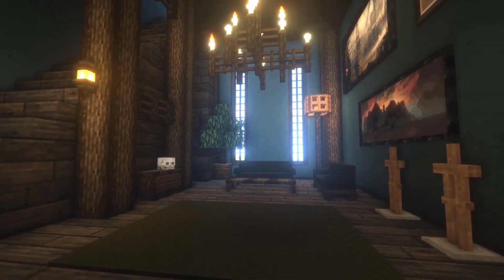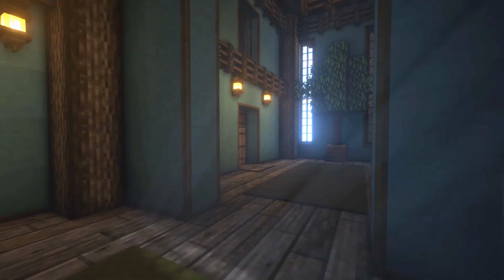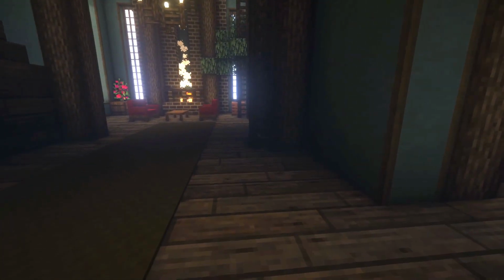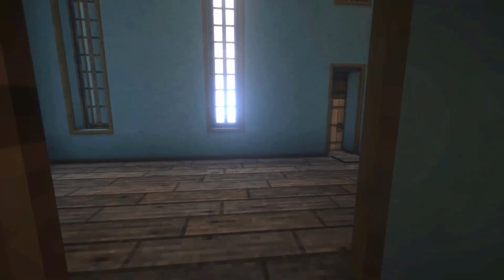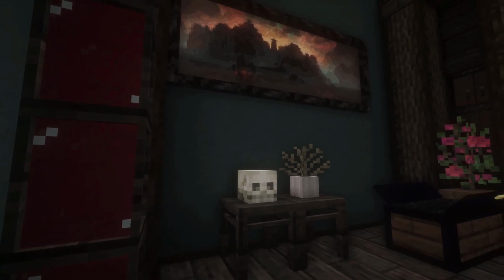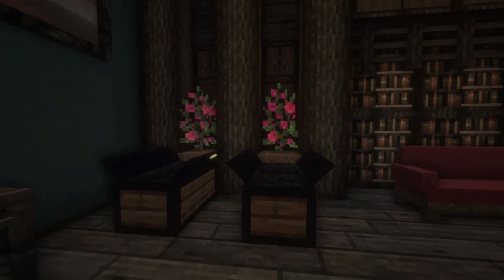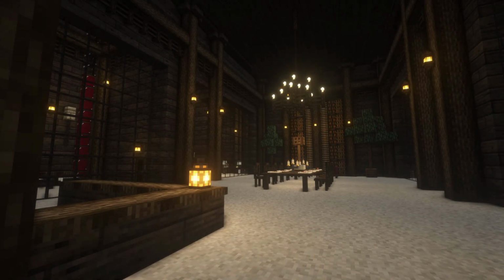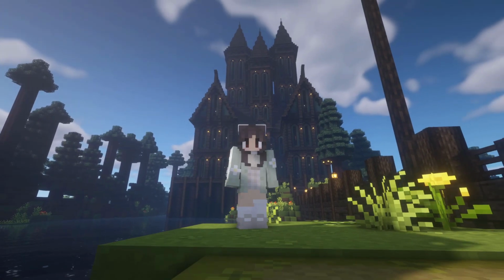Vampire Mansion Tour - GET SCARED 🧛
Hello everyone! ♡♡♡

In today's Minecraft tutorial, I take you on a tour of my super creepy vampire mansion! I hope this video can bring you all some inspiration for your own creepy builds.

I hope you enjoy the video and thank you for your continued support. It means so much to me!

The texture pack is Mizuno's 16 Craft and the shader pack is BSL Shaders

Mods:
Vampirism
MrCrayfish's Furniture Mod
Macaw's Furniture
Immersive Paintings

missy-maddie :3